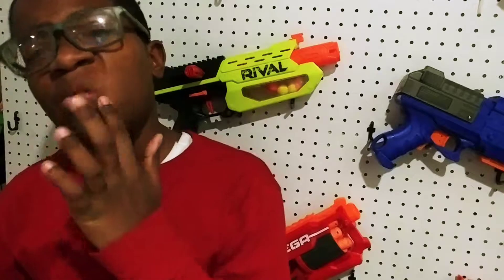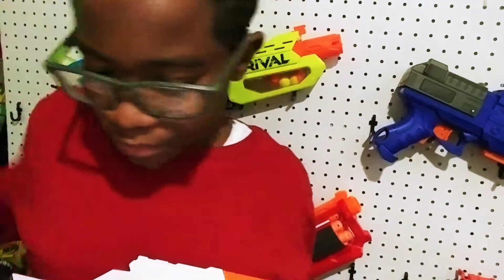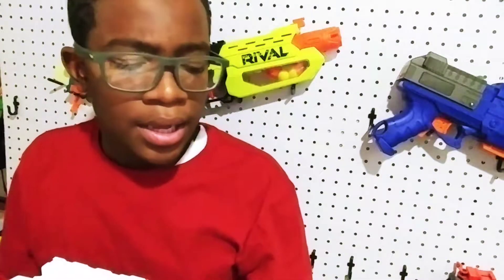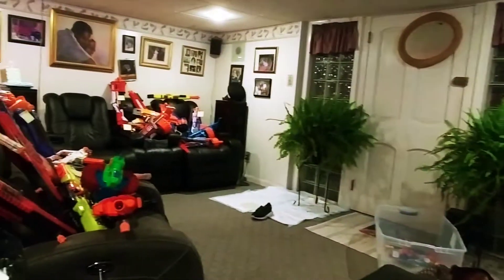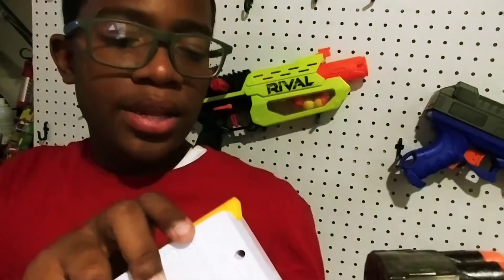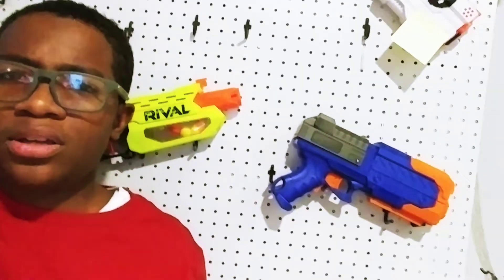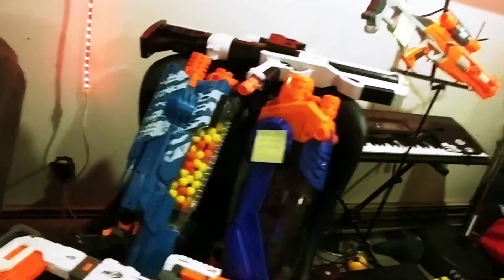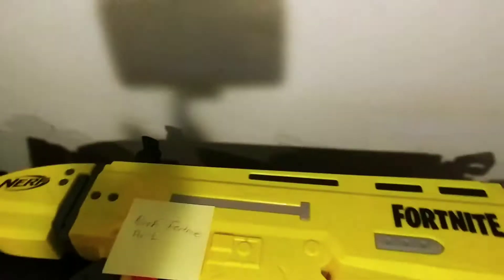[Reviewing] new nerf ultra one